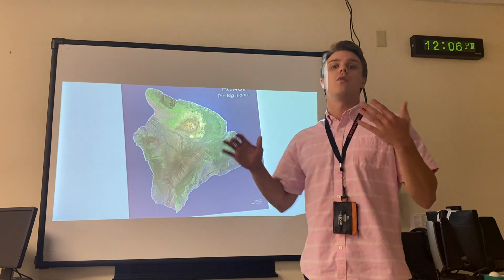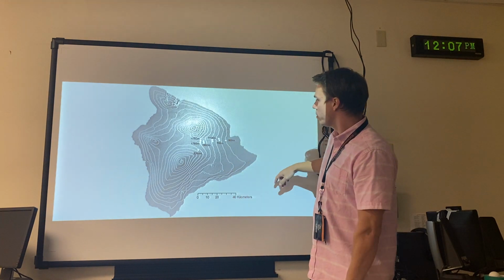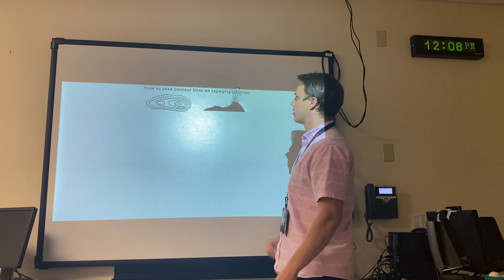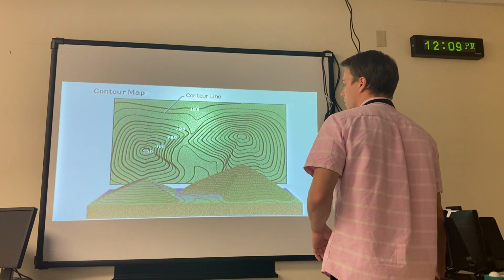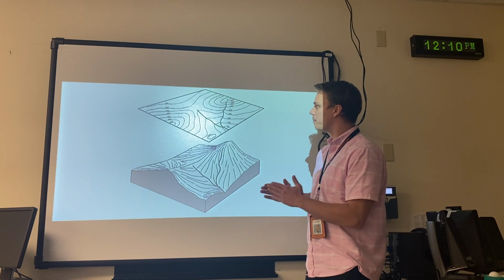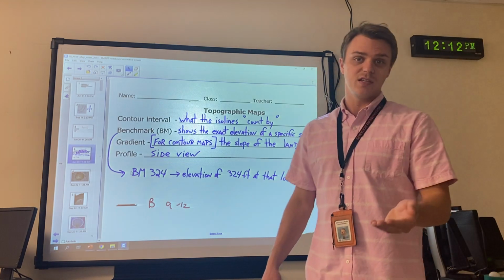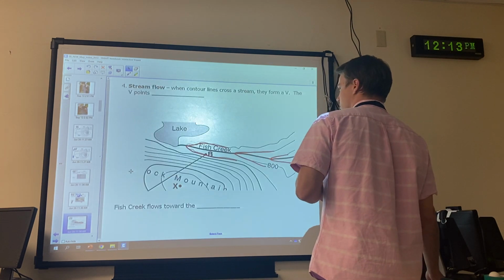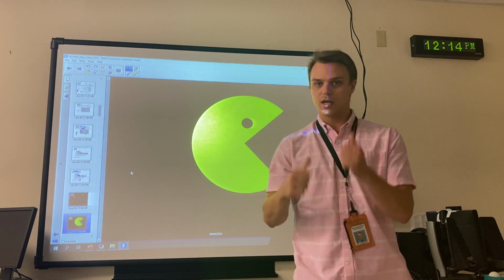Introduction to reading topographic maps